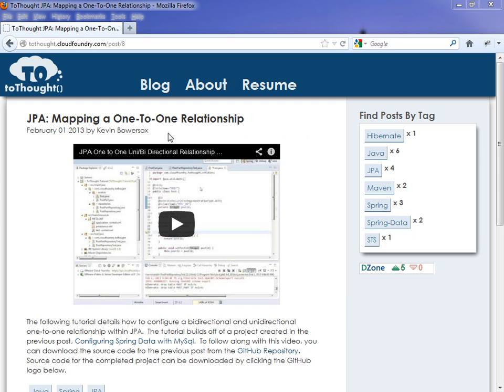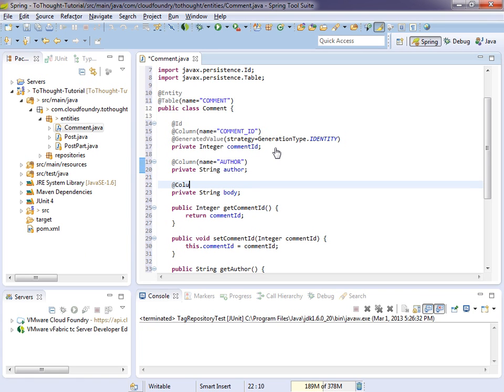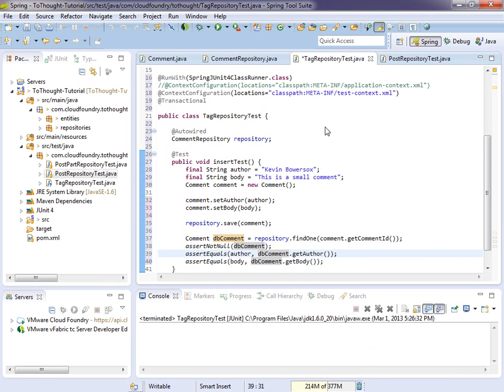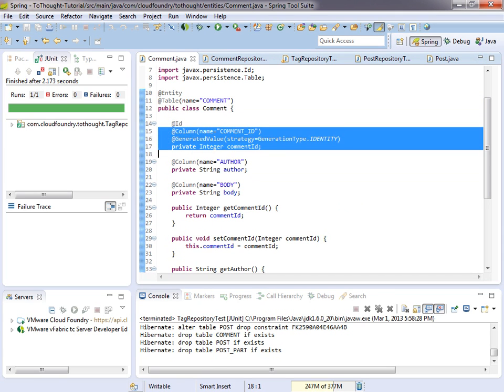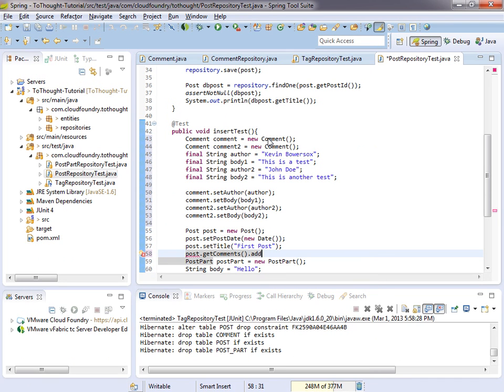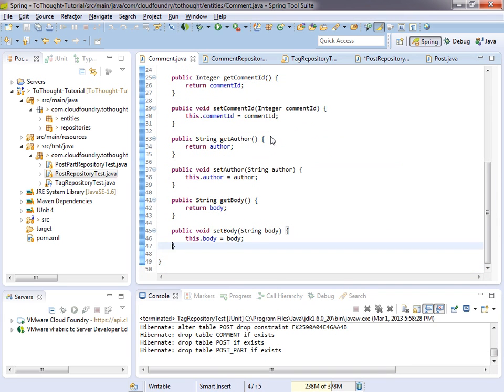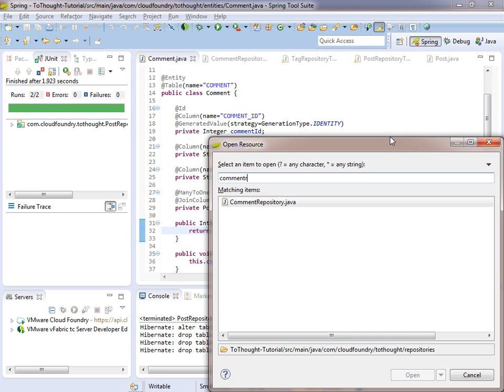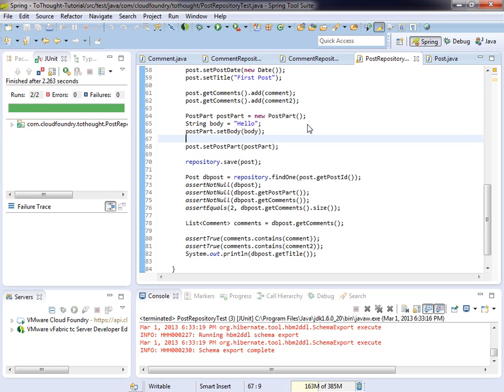JPA - One to Many Relationship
The following tutorial details how to configure a bidirectional and unidirectional One-to-Many relationship within JPA.